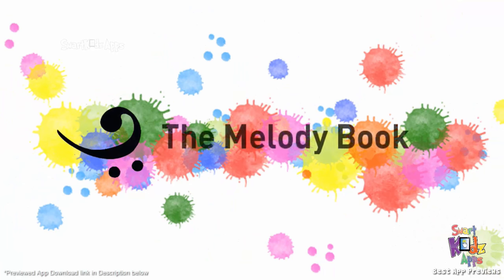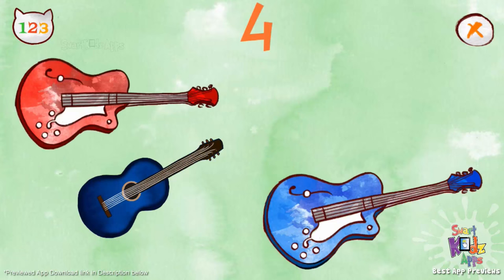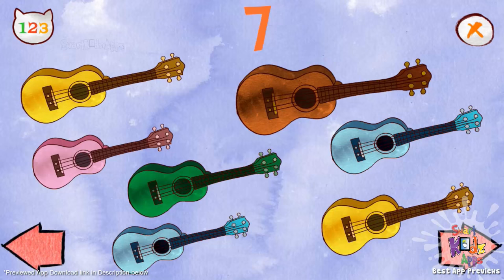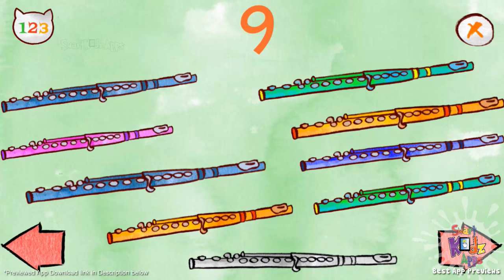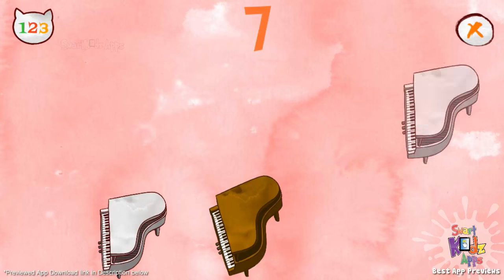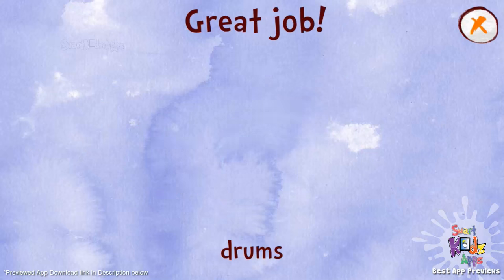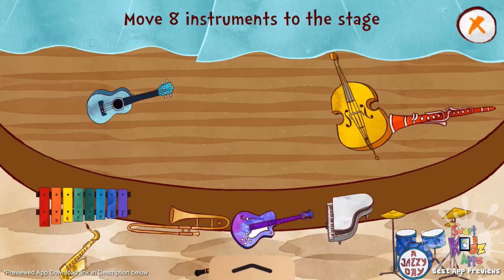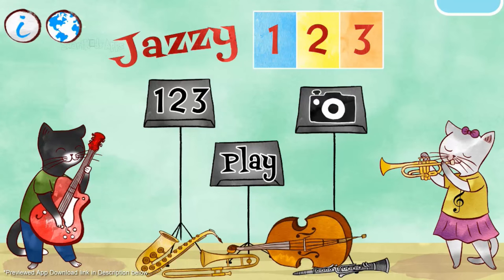Jazzy 123 - Count with Music | Best Counting, Numbers Learning App for Kids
Does your child know what a harp looks like or what a clarinet sounds like? Are they learning to count and recognize numbers?

We want to teach kids from all over the world about numbers using music, and now they can learn how to count in multiple languages!

This top educational app offers your kids a new music education learning experience, as they are introduced to basic numbers and musical instruments. You can build up your child's knowledge with our fun games.

Jazzy 123 comes with a fully dubbed translation in over ten languages (for a full list, scroll down).

Highlights:

• Very easy and simple to use - especially designed for little fingers.
• Audio recordings of real acoustic instruments played by professional musicians.
• Take a picture with the musical kittens and share your photo.
• This app will teach your children and inspire them to start playing a music instrument.
• It’s easy to toggle back and forth and change languages.
• Educational Games : "How many instruments do you see?" and "Move instruments to the stage".

Full list of languages included:

English
Spanish
French
German
Italian
Portuguese
Russian
Japanese
Chinese
Korean
Hebrew
Arabic

Thanks to all of our supporters! We are honored by the fantastic reviews:

• "Another lovely The Melody Book production. Get this one, get all of them!" Apps 4 Kids

• "If you are a music lover, make sure to check out this app!" iHeart This App

• "Buy this app, then sit back and watch your child simultaneously learn to count, learn a new language and learn about a new instrument." iPad App Reviews